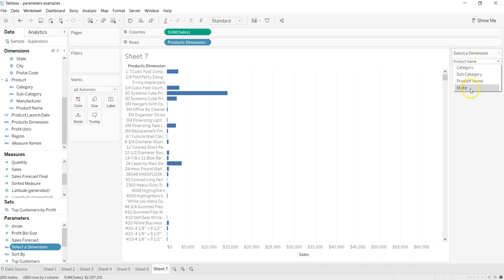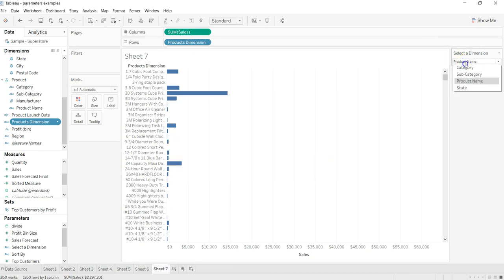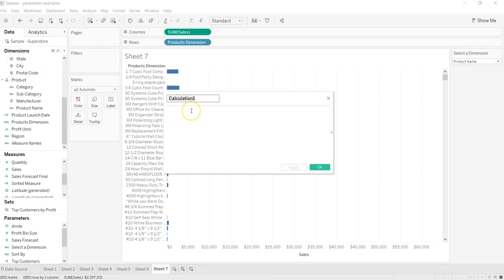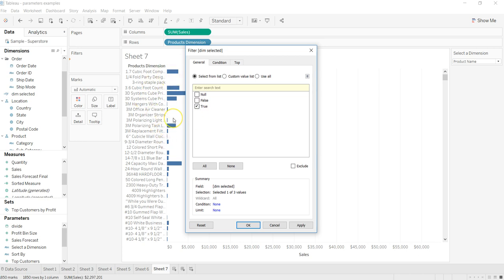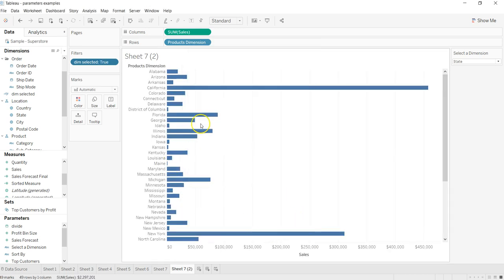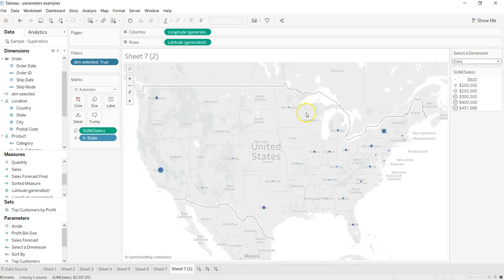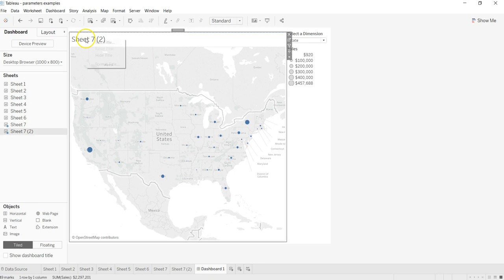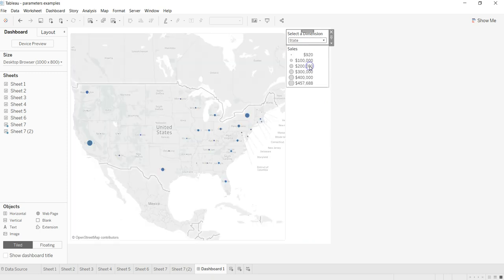Tableau Tutorial 75 - Tableau Parameters 9 - Dynamic display of chart based on dimension selection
Allowing user to select what dimension or measure he or she wants to see in the chart enables them to find the right type of chart in tableau. Also it allows them to explore their data in tableau.

In this tableau parameters tutorial 75 video I have talked about how you can configure the tableau chart with the help of calculated field and parameters so that they can select which dimension or measure they need on the chart.